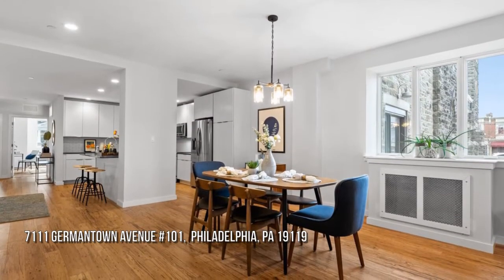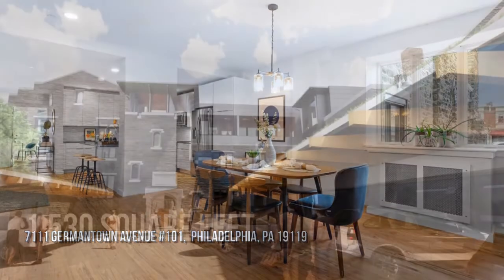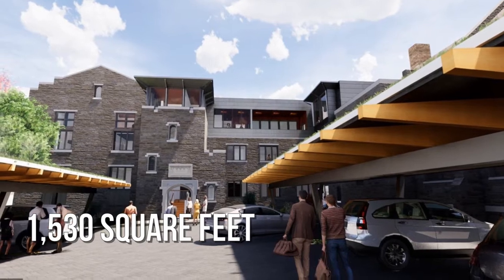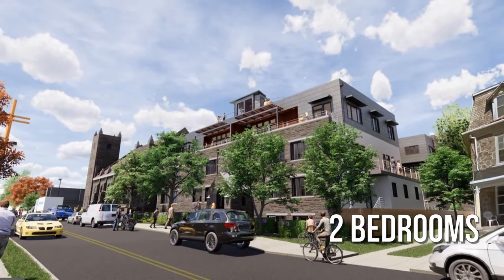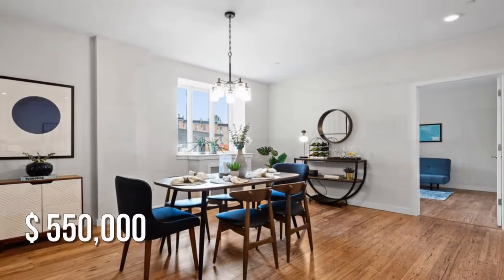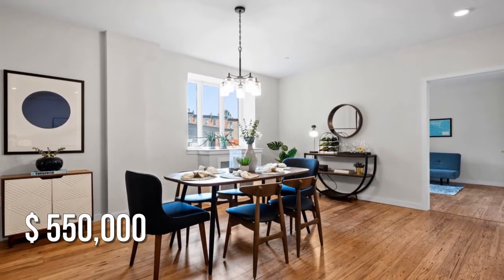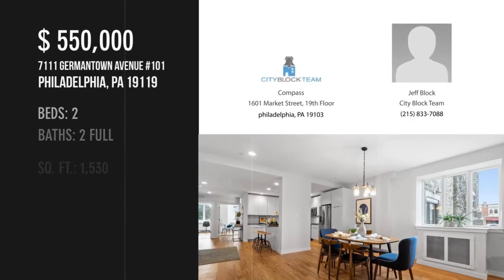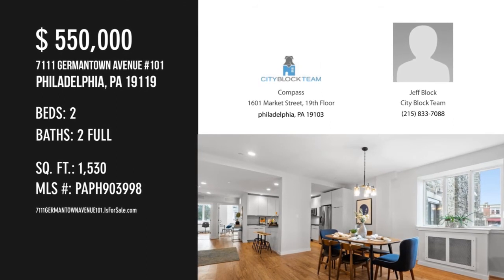7111 GERMANTOWN AVENUE 101, PHILADELPHIA, PA 19119 - Jeff Block City Block Team - MLS PAPH903998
7111 GERMANTOWN AVENUE 101
PHILADELPHIA, PA 19119
MLS PAPH903998

19 distinctive and dramatic condominium residences with high-end finishes, significant character, and historic charm in the heart of Mount Airy, one of Philly's hottest and most desirable neighborhoods. On-site covered PARKING INCLUDED. Full 10-YEAR TAX ABATEMENT. Extremely low taxes, condo fees, and utility costs in this ENERGY STAR Rated project. Superior construction includes extra insulation and advanced sound attenuation methods. Many units have SIGNIFICANT OUTDOOR SPACE, including some with ground level space and some with decks with sweeping views. This is an elevator building and is pet friendly. 7111 is comprised of very spacious 1, 2, and 3-bedroom residences, each of which has different layouts and features, including high ceilings, original hardwood floors, and exposed stone and beams. All residences have big windows, open floor plans, excellent space and light, spectacular finishes, ample closets and storage, and hardwood floors throughout. 7111 Germantown Avenue is an ada...

Contact Agent:
Jeff Block City Block Team
Compass